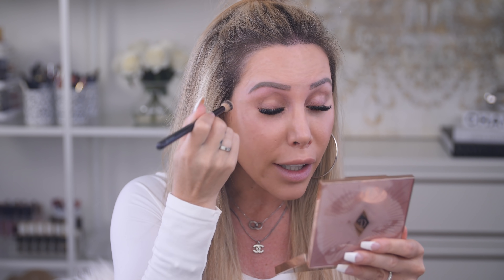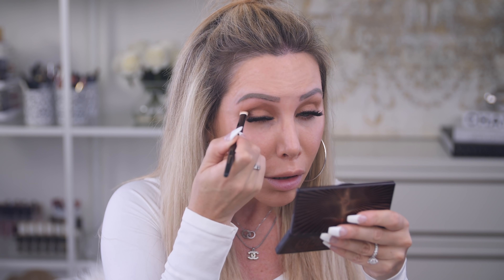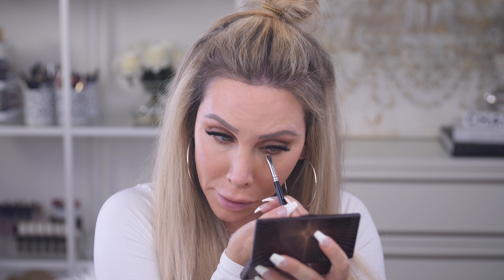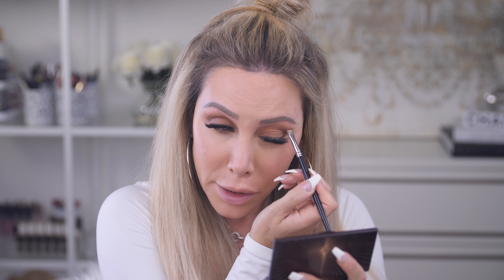TESTING THE HOTTEST NEW MAKEUP RELEASES! What's Worth Your Money?!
GRWM Testing All New Makeup Today Including TWO NEW CONCEALERS! We are putting the new Anastasia Magic Touch Concealer to the test against the new Rose Inc Softlight Clean Dewy Hydrating Concealer!  Which is going to come out on top??  Also playing with the new Charlotte Tilbury Super Nudes eye pallete and the new Super Nudes Nudegasm face palette! All Day wear test and all!  Come hang out and see what worked and what didn't! XO

Don't Forget to Sign Up for the Skin Truth Emails to get Special Discounts and Promos!